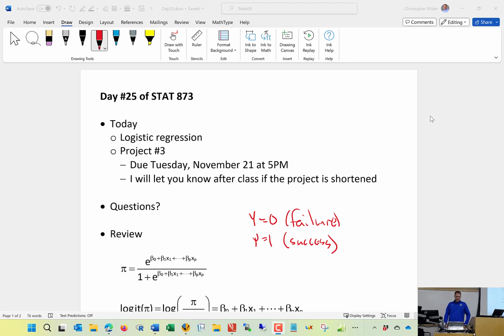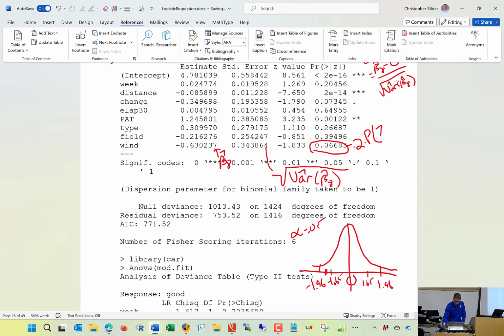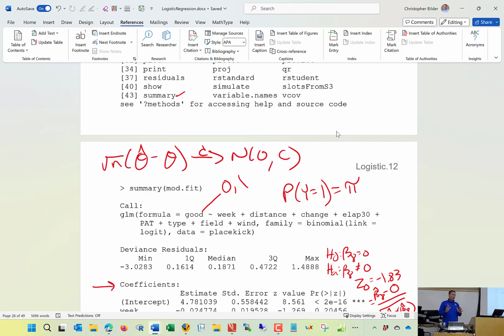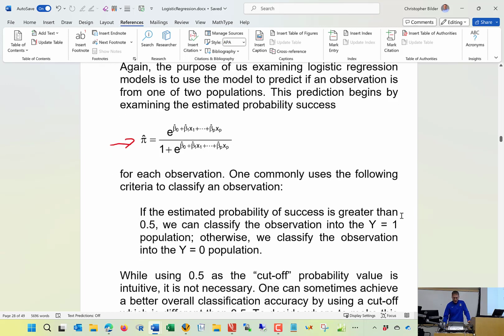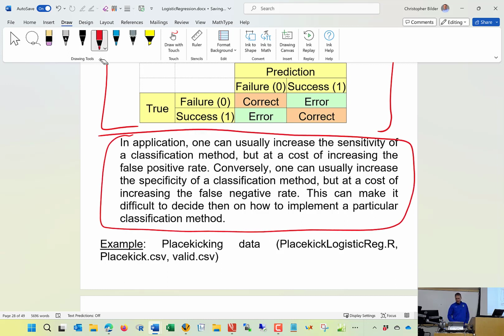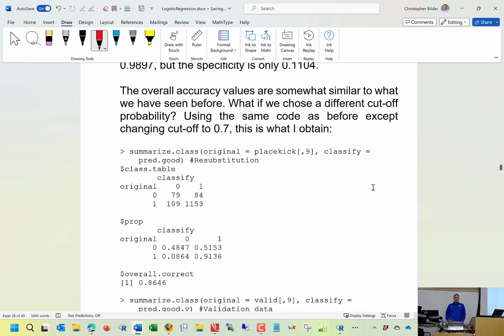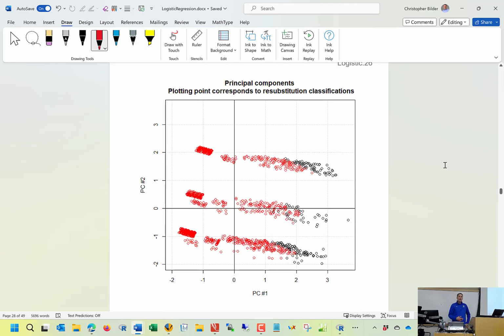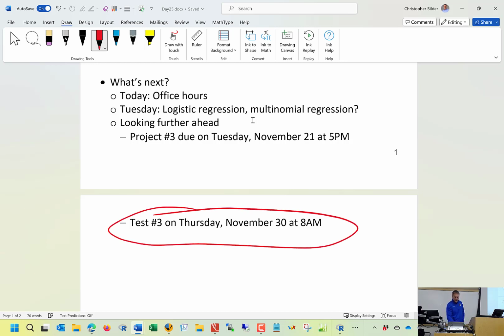Applied Multivariate Statistical Analysis (2023) - Class #25, logistic regression